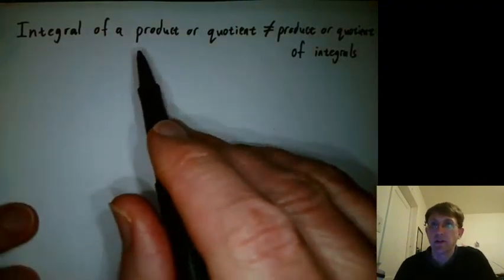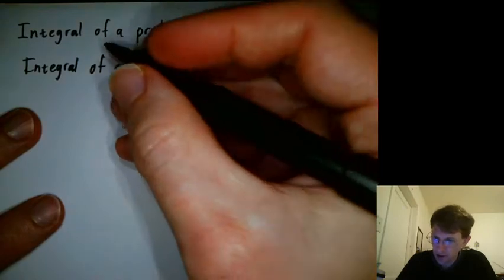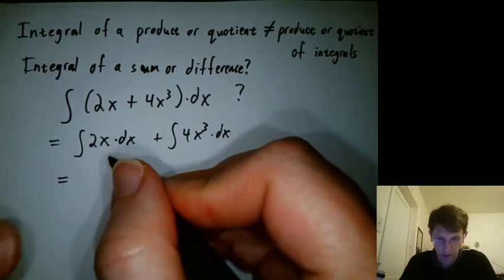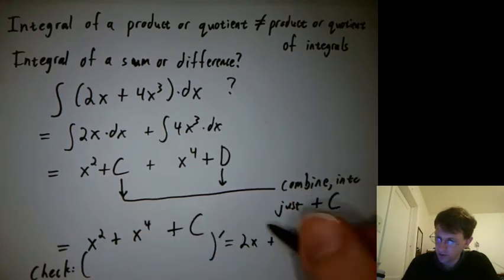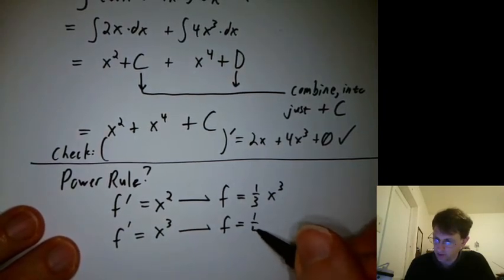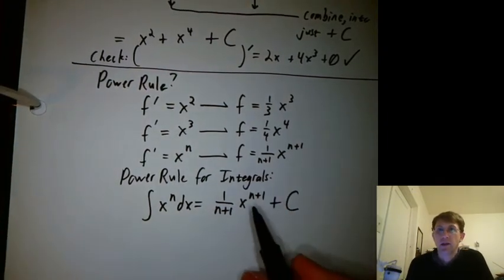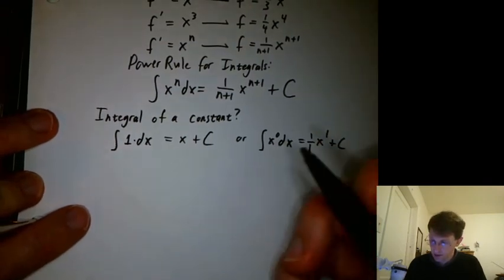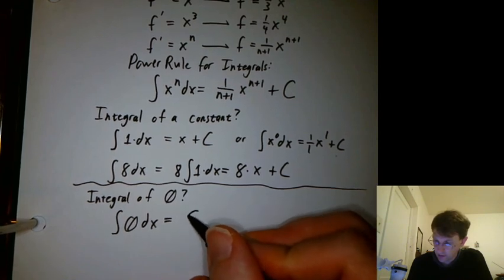math120 ch51d integral of sum or difference and power rule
Is the integral of a sum equal to the sum of the integrals?

How do we take the integral of x to a constant power? In what ways is it similar to, and different from, the constant-power rule for derivatives?